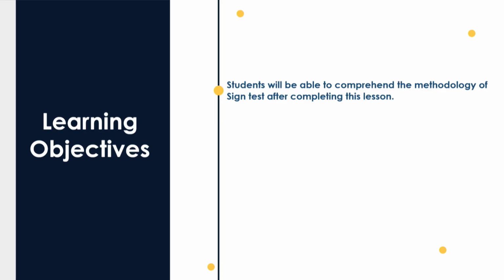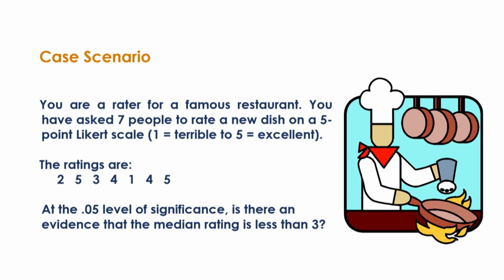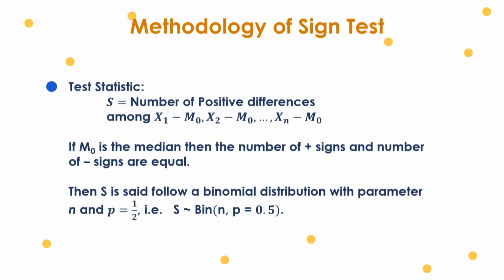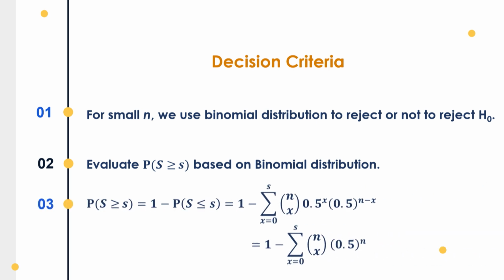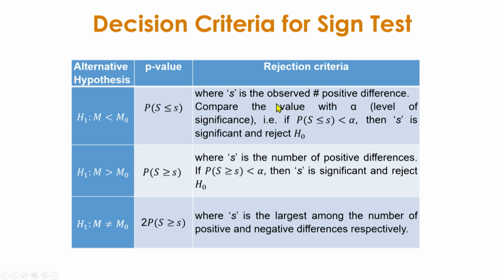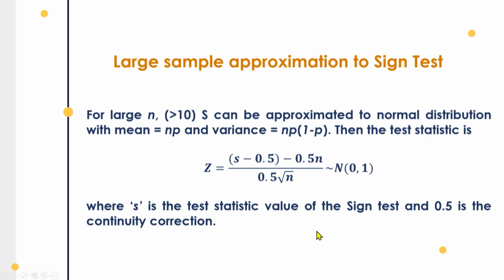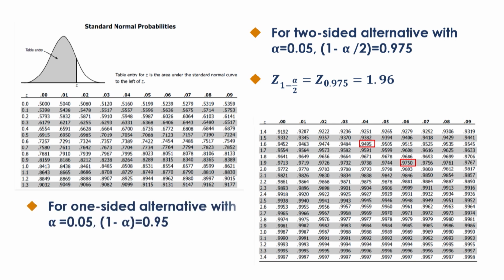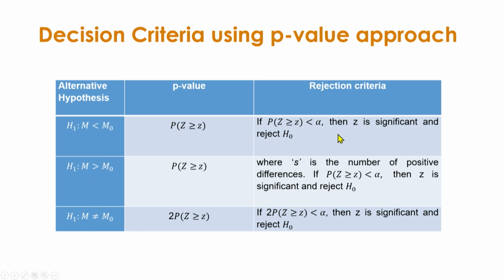SMPR2 W12 Lesson 40 Part 1 Sign Test for One Sample